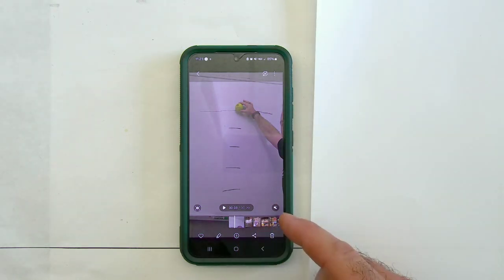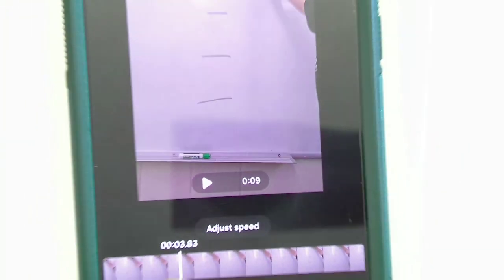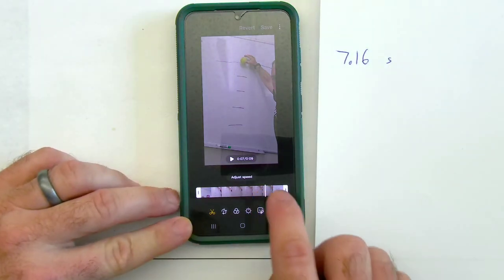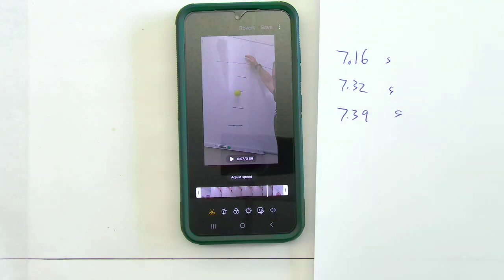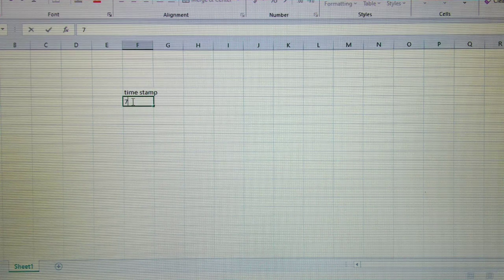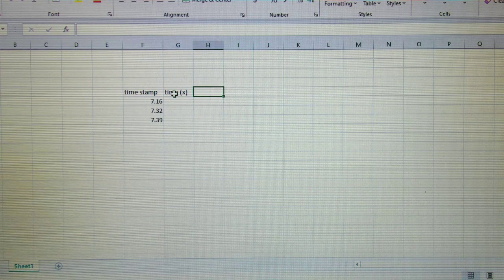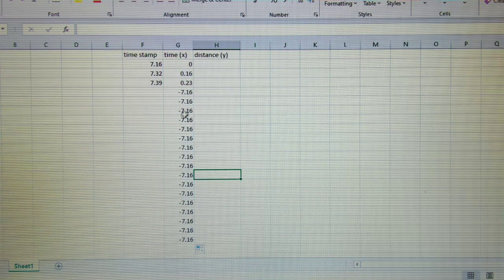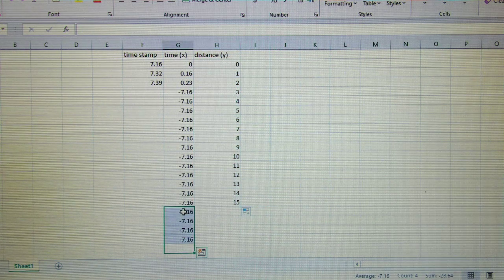Physics _ freefall acceleration graphing lab video analysis / data table input